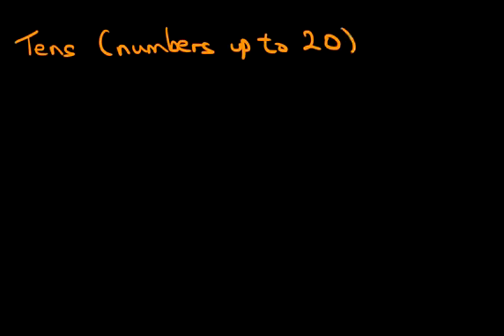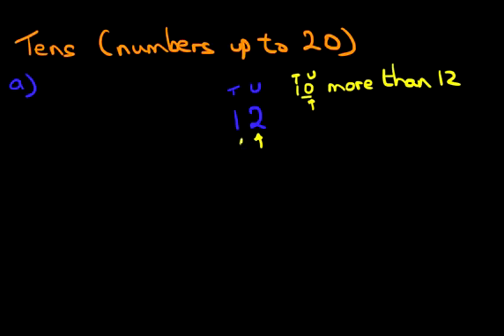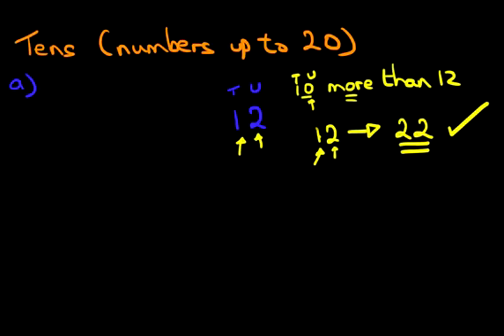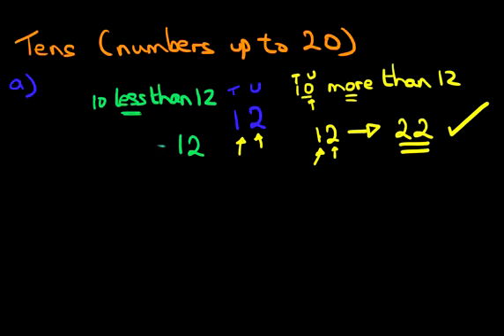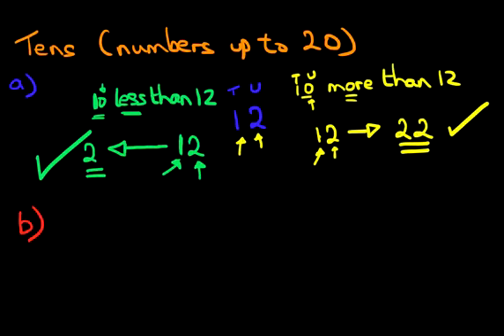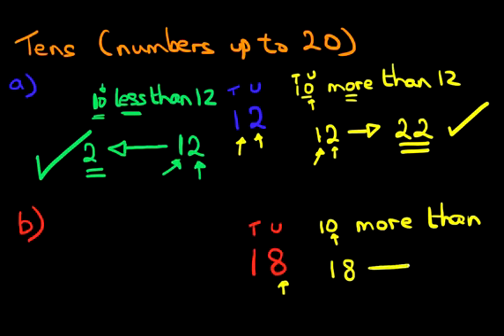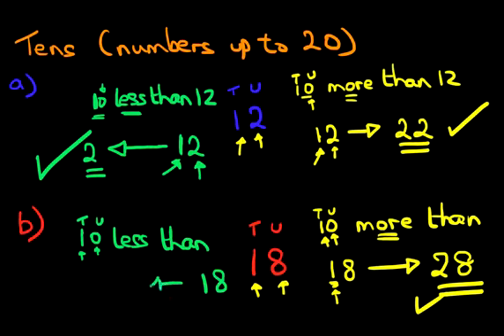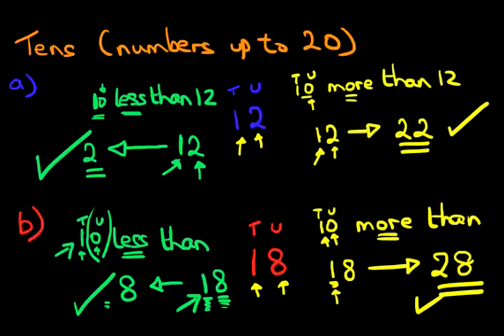More Than & Less Than - Tens (numbers up to 20)